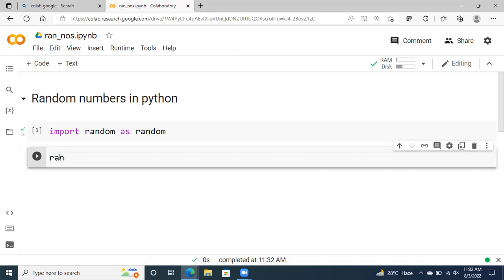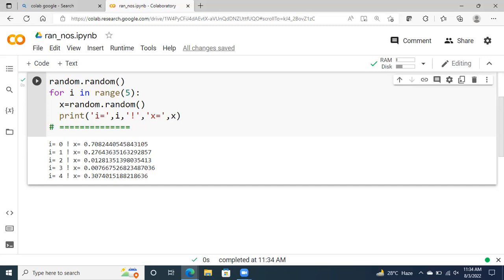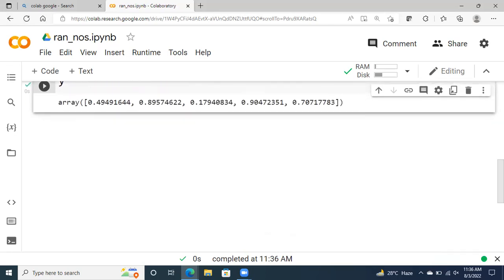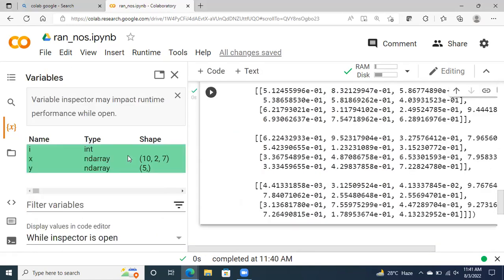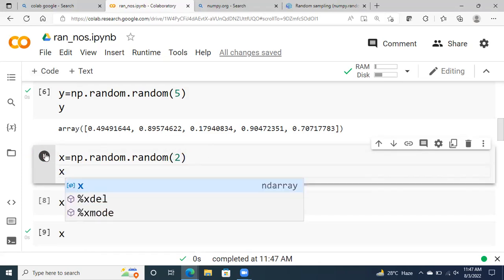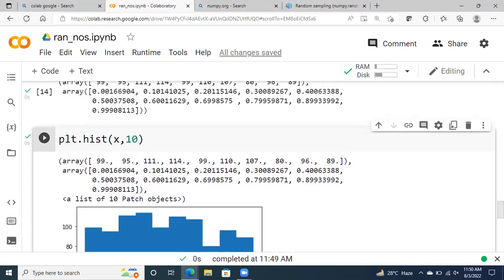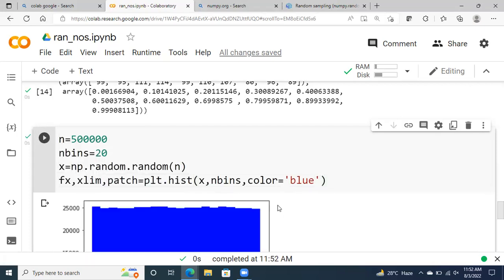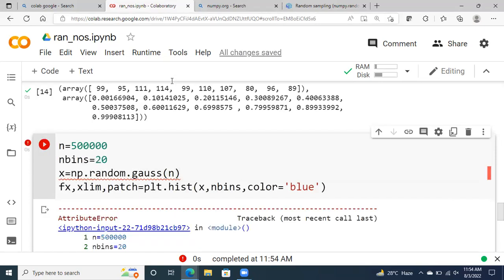Calling random numbers from numpy- python